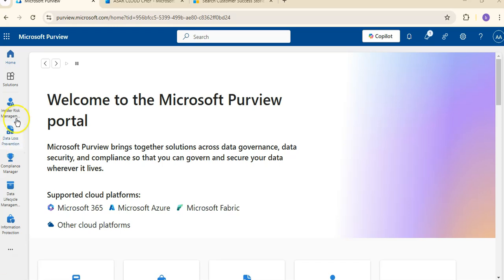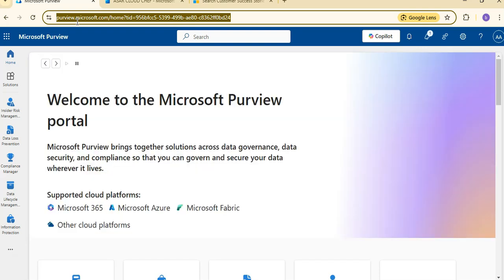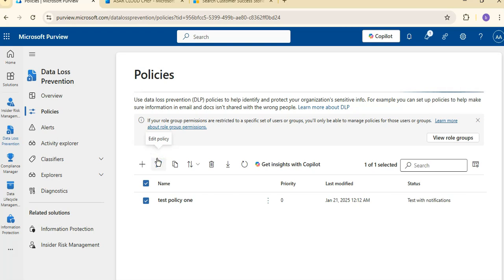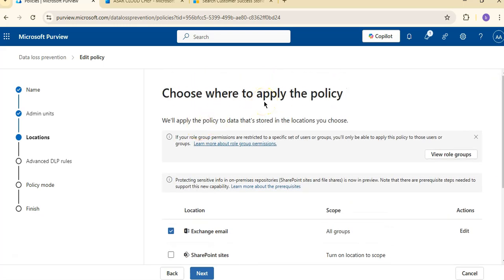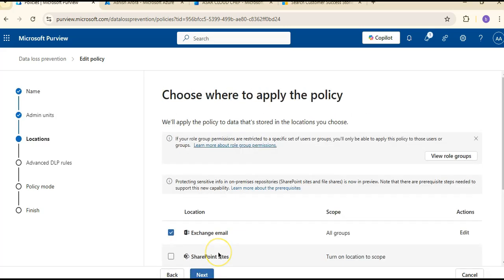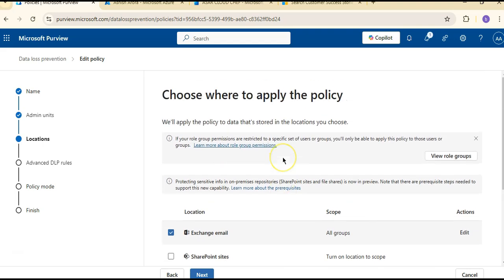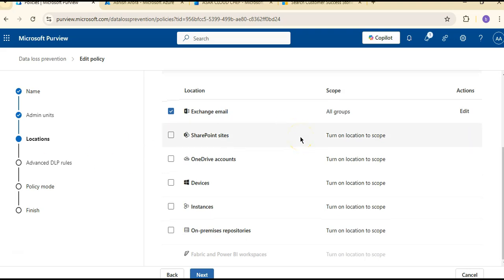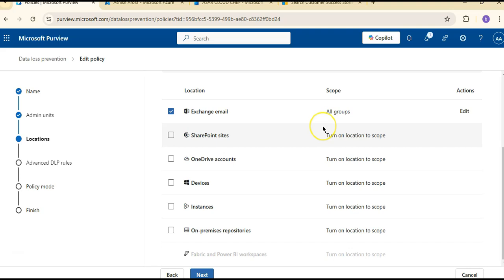HOW TO ADD MICROSOFT TEAMS AS A LOCATION TO EXISTING DLP POLICIES IN MICROSOFT PURVIEW